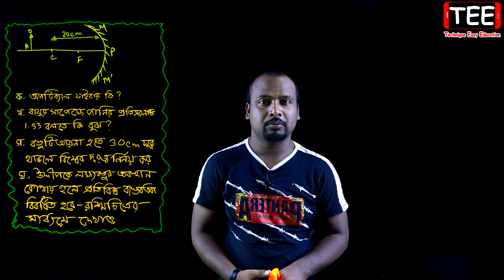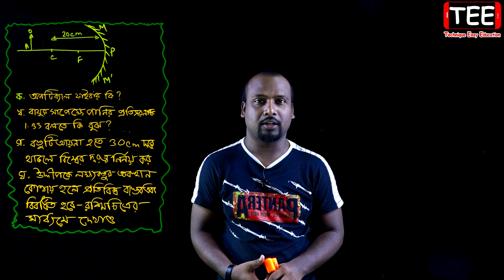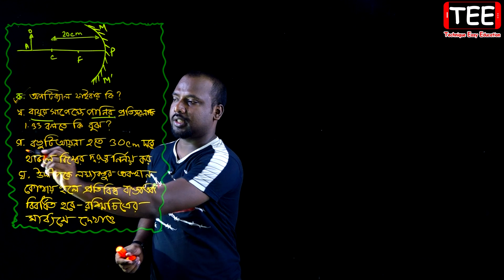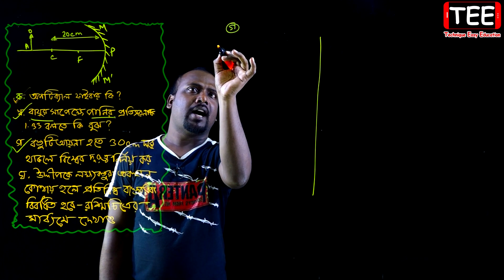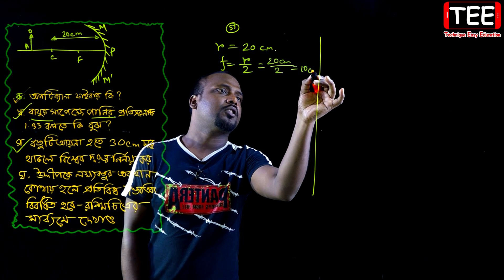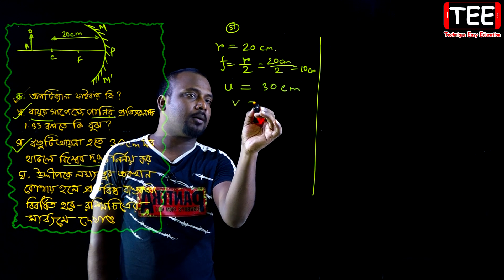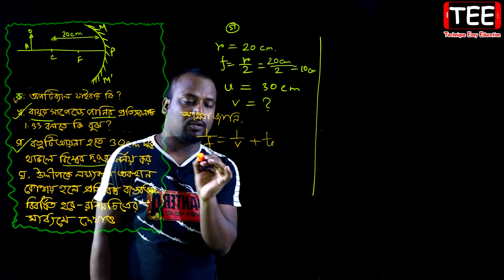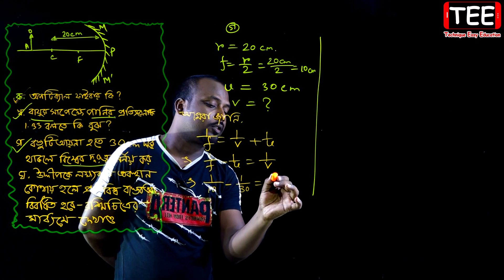Barisal Board 2017 || Board Question Solution || আলোর প্রতিফলন || SSC Physics Chapter 8 (Part-12)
Barisal Board 2017 || Board Question Solution || আলোর প্রতিফলন || পদার্থ বিজ্ঞান ৮ম অধ্যায় || SSC Physics Chapter 8 (Part-12)